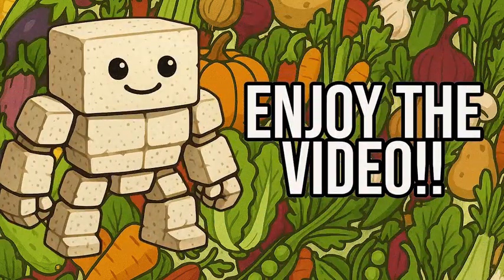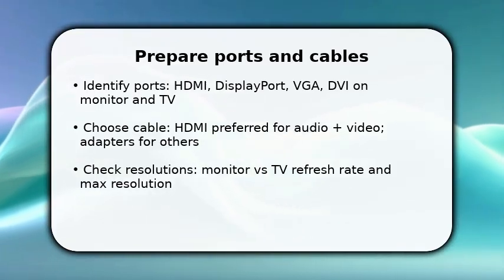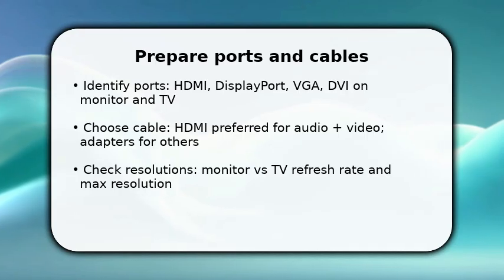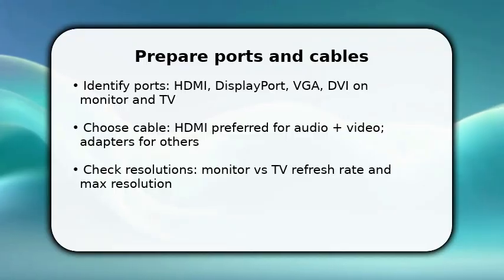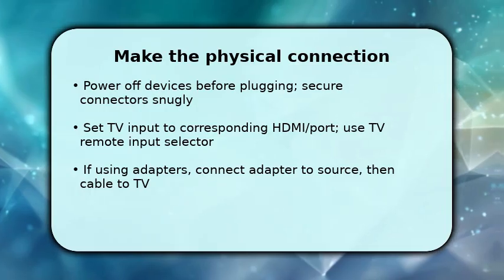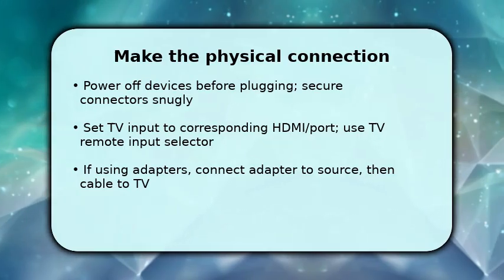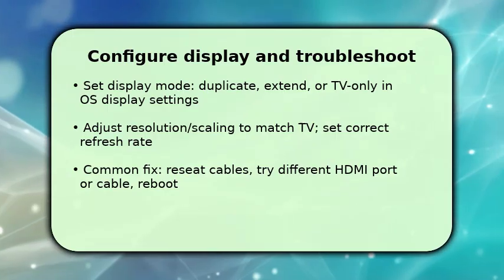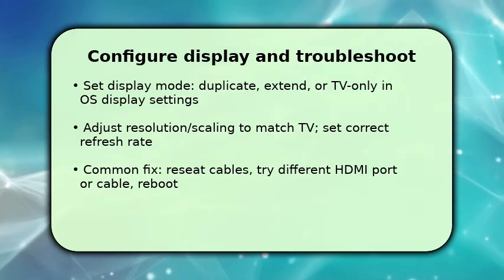How to Connect Monitor with Tv - Full Guide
Discover the step-by-step process of connecting your monitor to a TV with our comprehensive guide. Learn about different connection methods, including HDMI and wireless options, troubleshooting common issues, and optimizing picture quality for an immersive viewing experience.